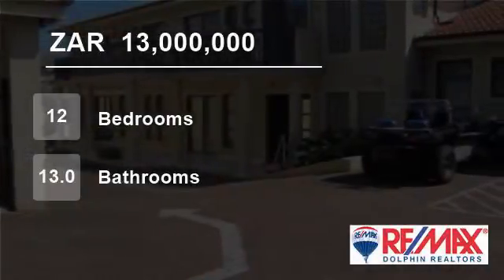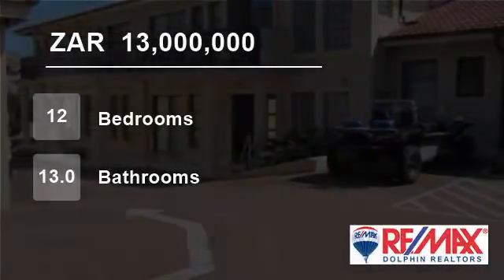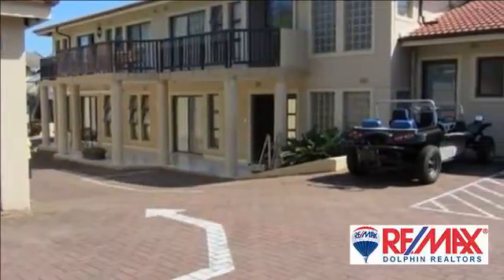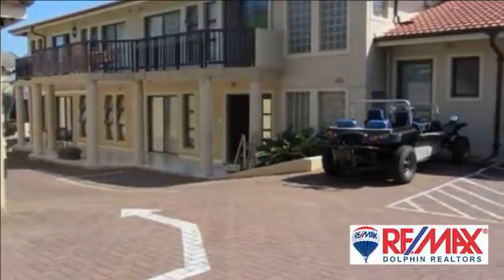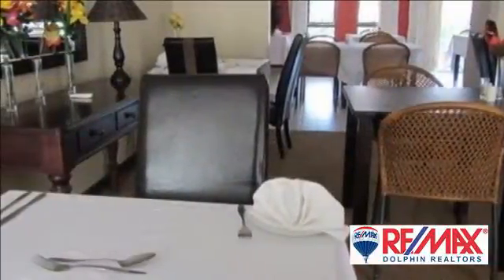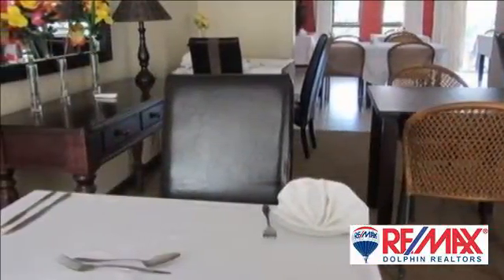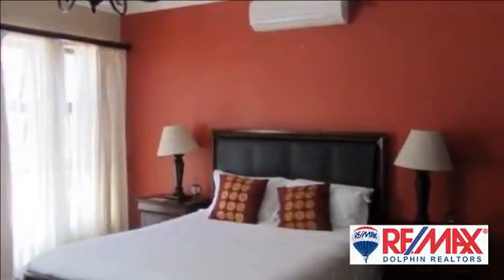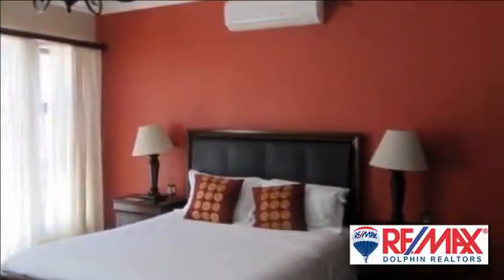12 Bedroom House For Sale in Salt Rock, Ballito, KwaZulu Natal, South Africa for ZAR 13,000,000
Upmarket boutique hotel on Salt Rocks main beach.

Twelve double rooms, fully equipped with DSTV and mini bar.  All have full bathrooms. Two dining rooms also used as conference rooms for eighteen people. On site restaurant caters for the guests. Swimming pool and jacuzzi set in beautiful gardens. On site spa and owners acc...